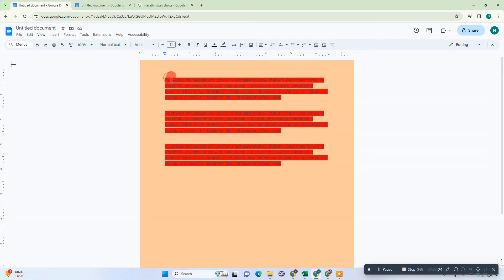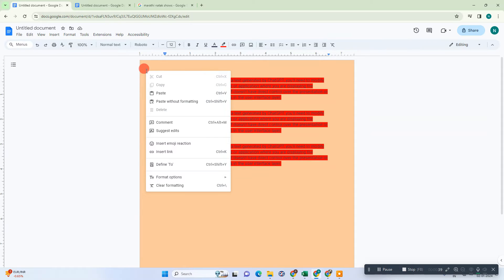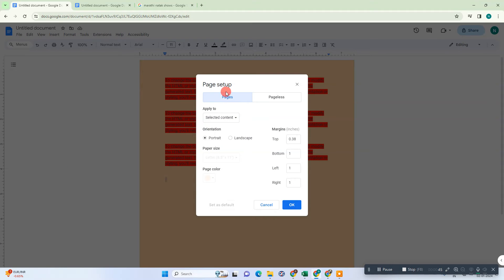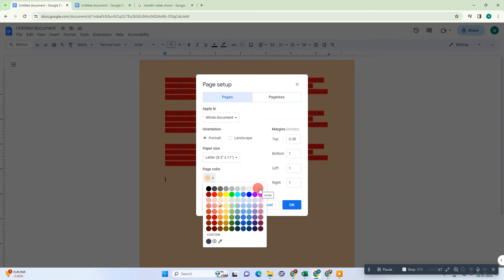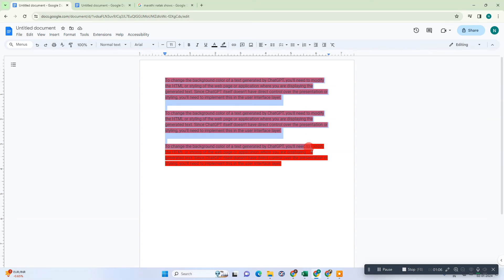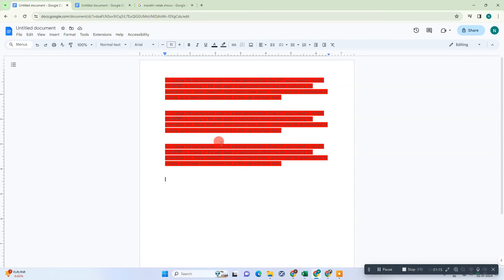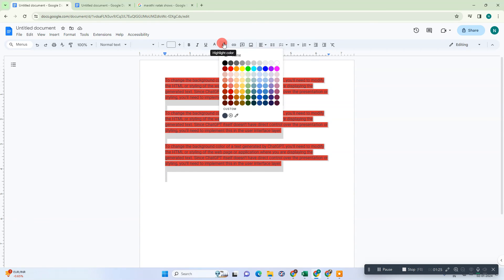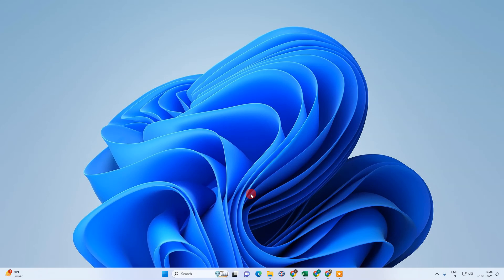How to Delete Custom Color in Google Docs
In this tutorial, I explain how to delete a custom color in Google Docs. Follow the step-by-step instructions to understand how this process works in Google Docs.